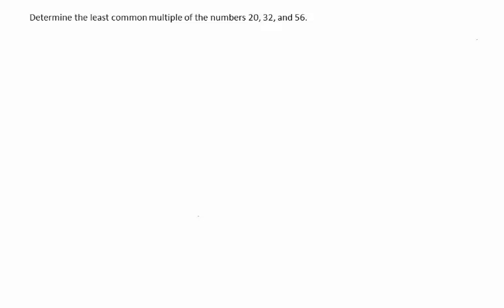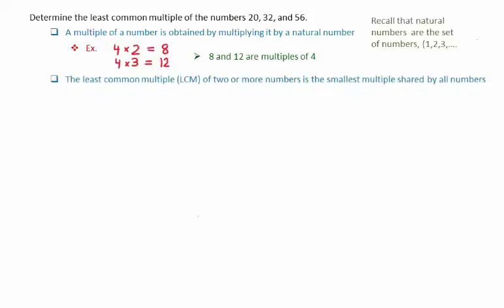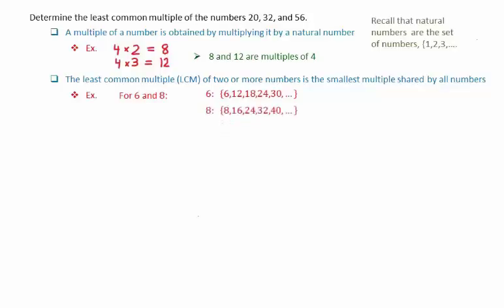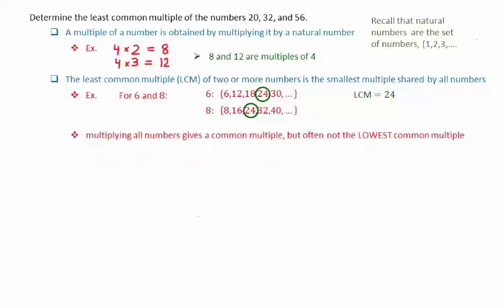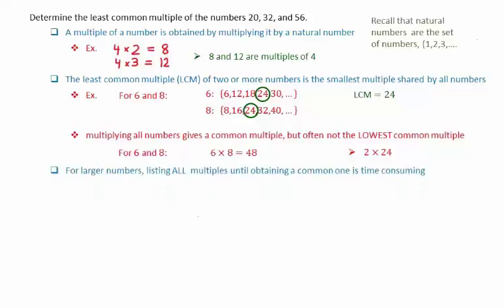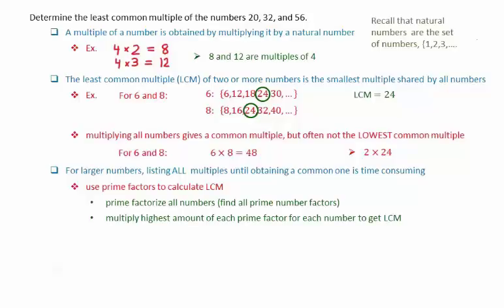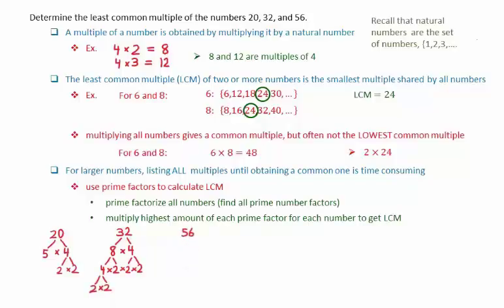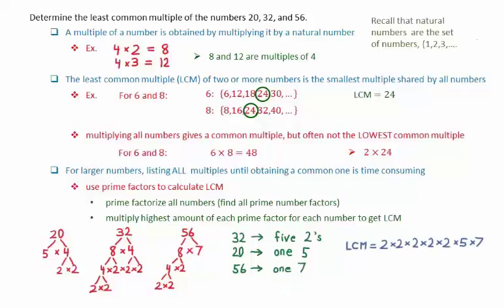2 3 Least Common Multiple